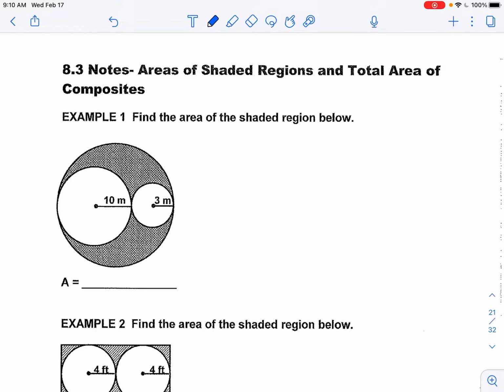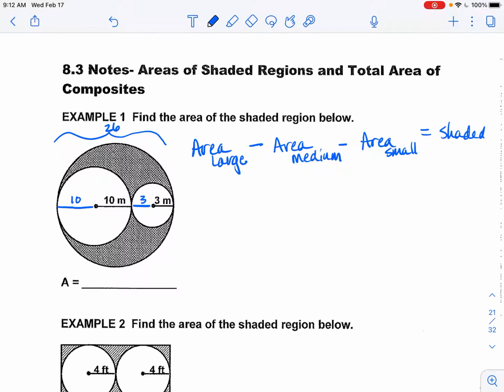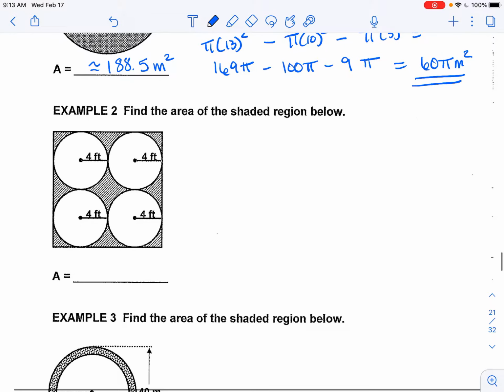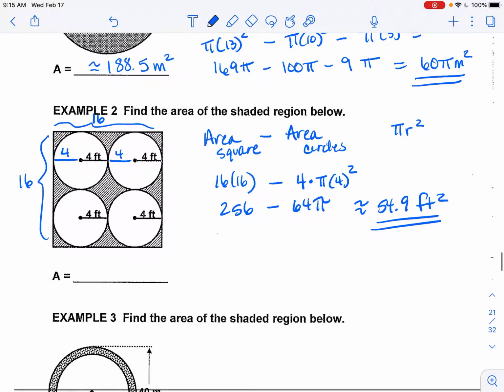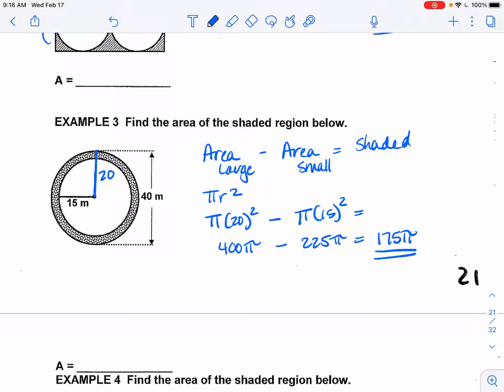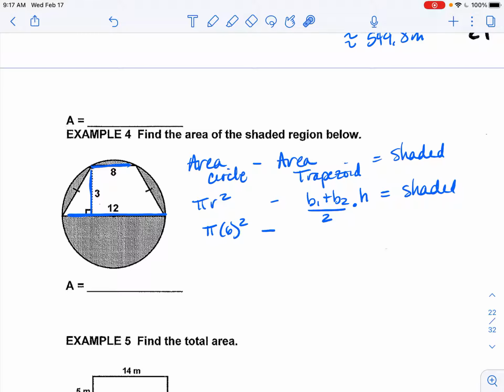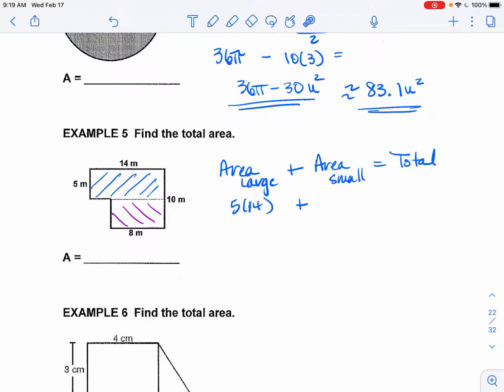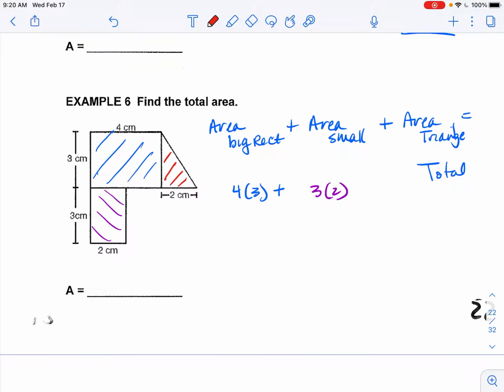Geometry 8 3 Area of Shaded Regions